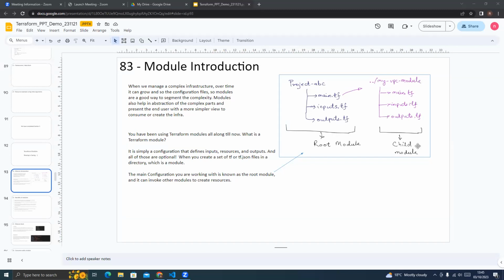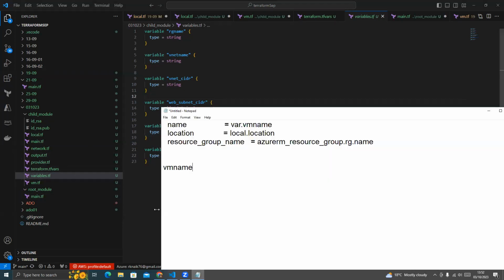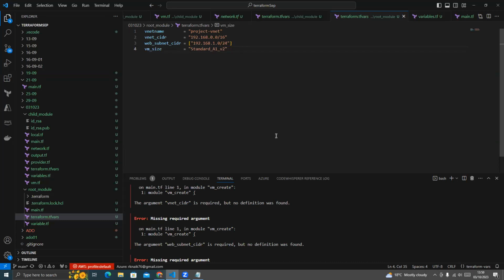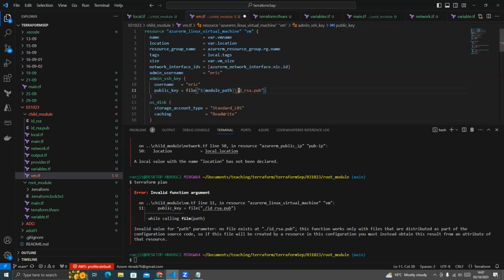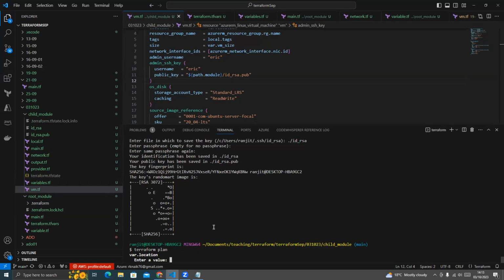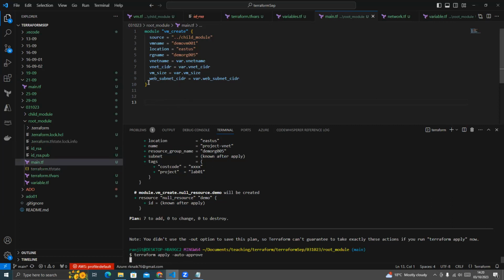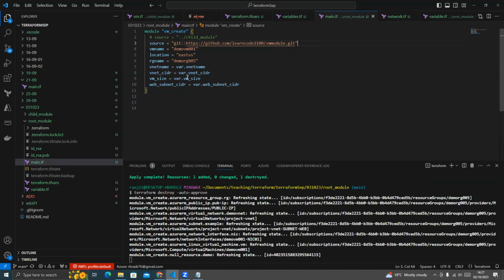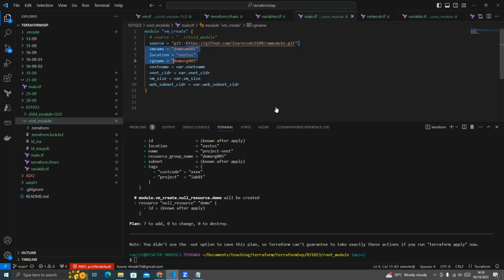Create Module In terraform | terraform Full Course |Joyatres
@JOYATRESTECHNOLOGY Provides Best terraformCourse
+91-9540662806